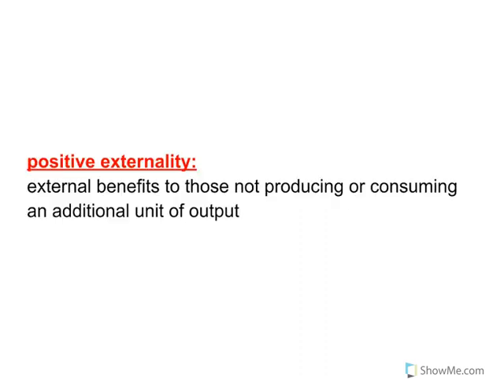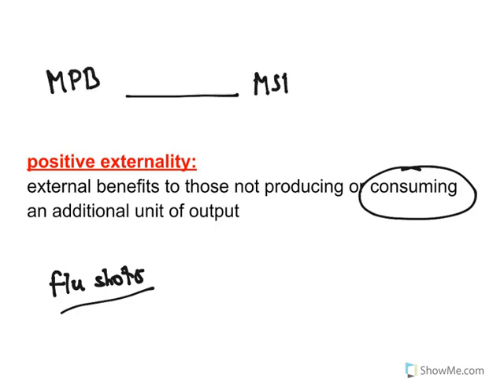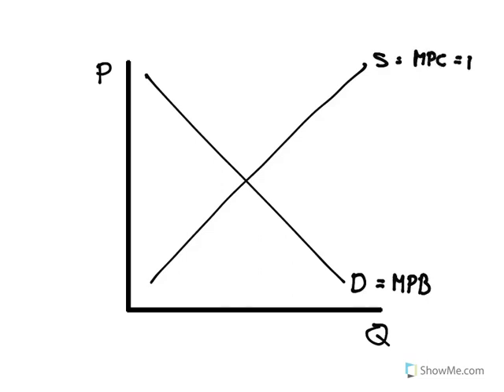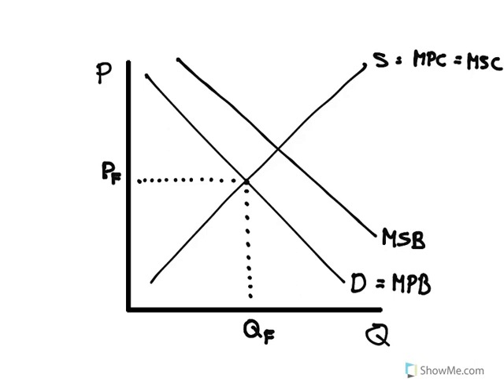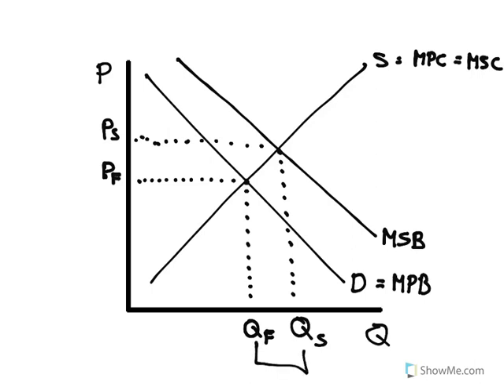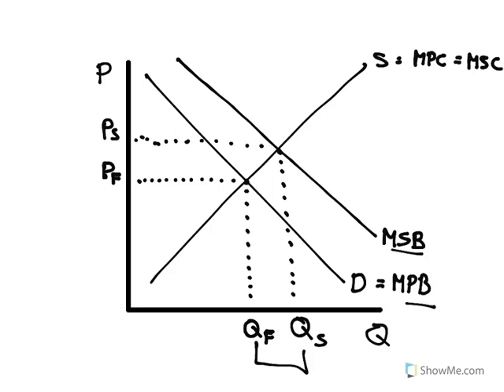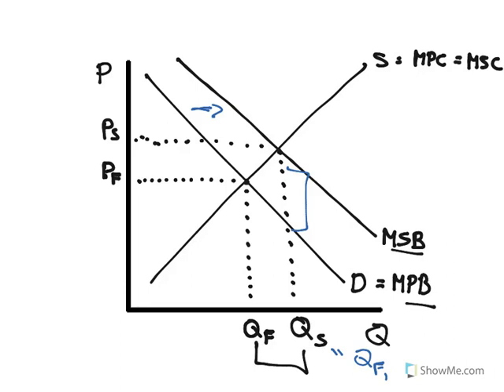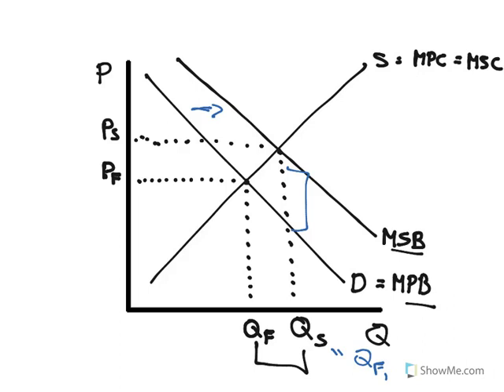Positive Externalities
In this video, Mr. Schmidt shows how to model a positive externality.

Mr. Schmidt is an economics teacher at Columbus East High School in Columbus, Indiana.